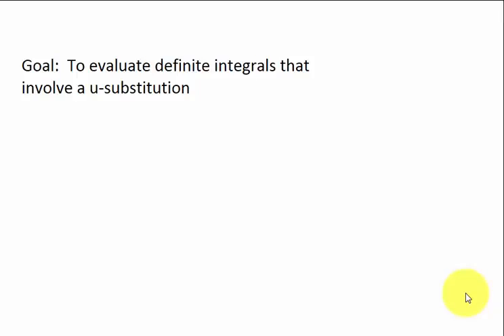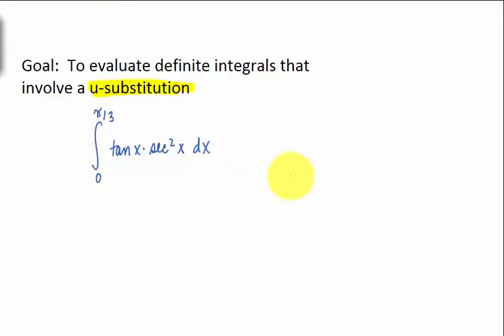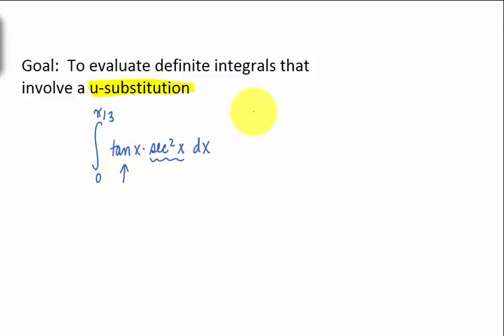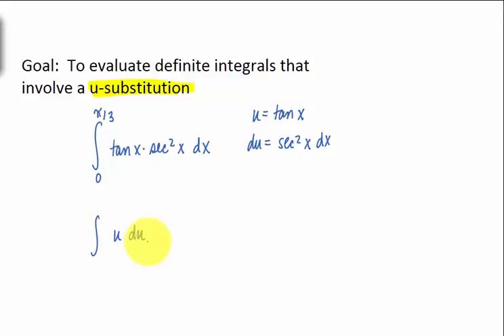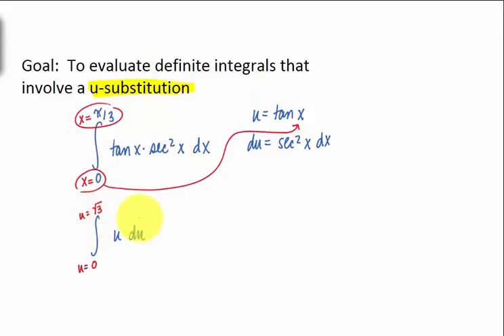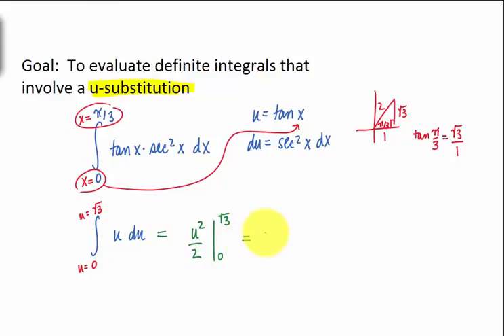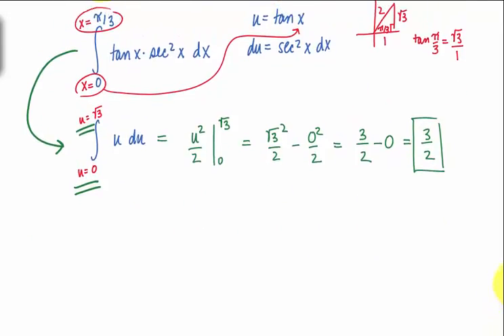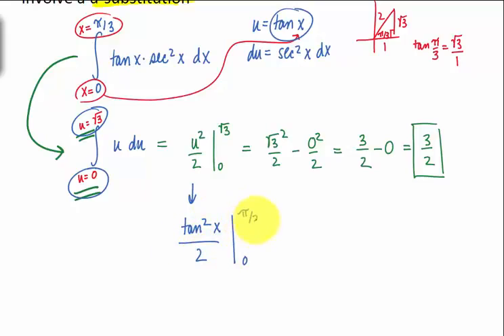U substitution for definite integrals, Example 1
This is a brief example of how to evaluate a definite integral problem that involves u-substitution.